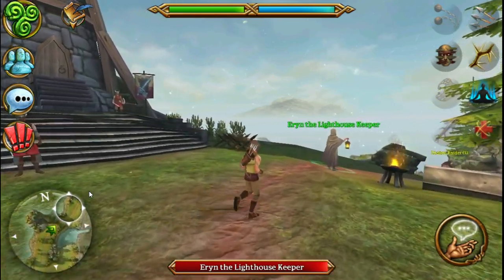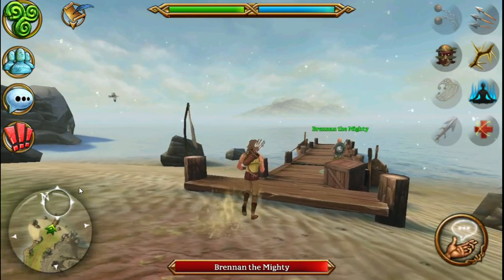[CH] Old/Removed Quests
Attempting a 2011 quest in 2019? Hmm...
Also my attempt at trying to remember stuff lol